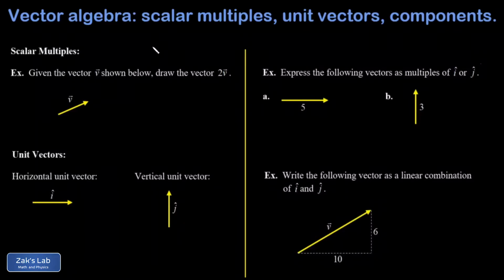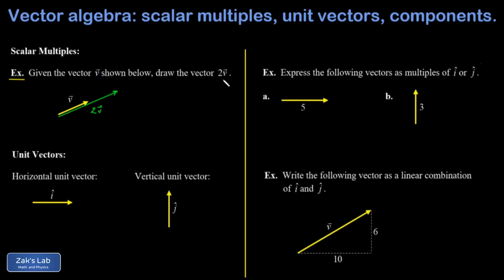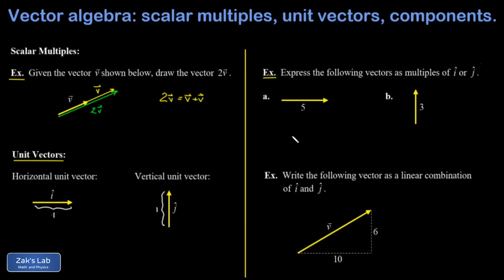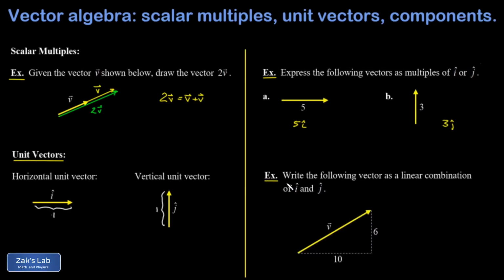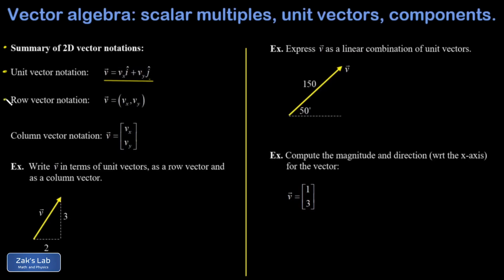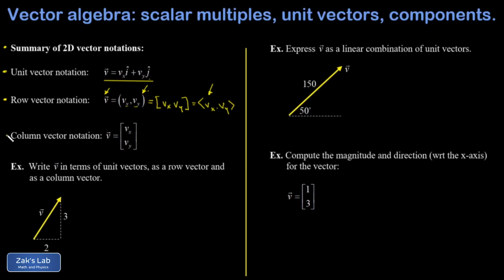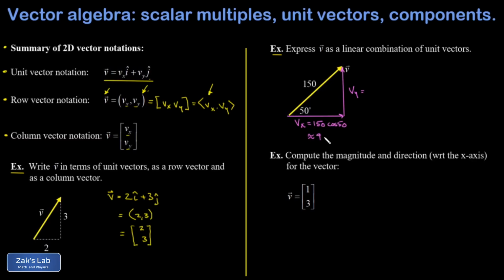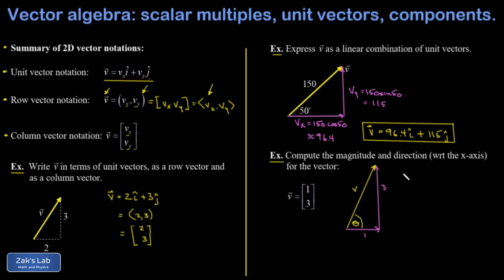Introduction to physics vector math: scalar multiples, unit vectors and components.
We introduce the idea of a scalar multiple of a vector:  multiplying by a scalar "scales" the vector; i.e., stretches or compresses it.  Then we introduce the standard unit vectors i-hat and j-hat for a 2D vector (which extends to k-hat for 3D).  The unit vectors have a length of 1.

In the next example, we write horizontal and vertical vectors as scalar multiples of the unit vectors, then we follow up with an example of a tilted vector, and we write the vector as a linear combination of horizontal and vertical vectors in terms of i-hat and j-hat.

We introduce notations for vectors, including the i-hat, j-hat, k-hat notation, the row vector notation (ordered n-tuple notation) and column vector notation.

Finally, we work two examples.  In the first example, we take a vector given in polar form and express the vector as a linear combination of unit vectors.  In the second example, we compute the polar form of a vector given as a column vector.